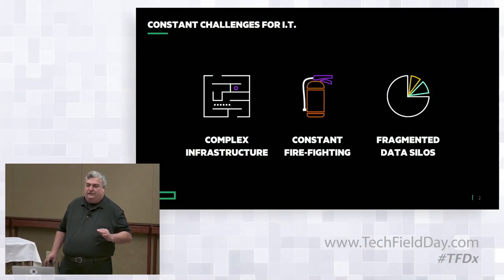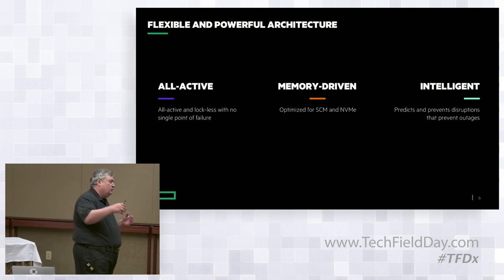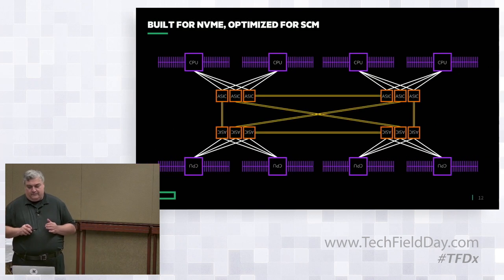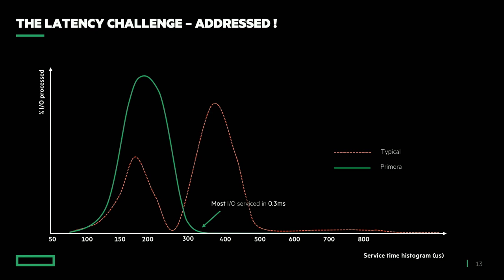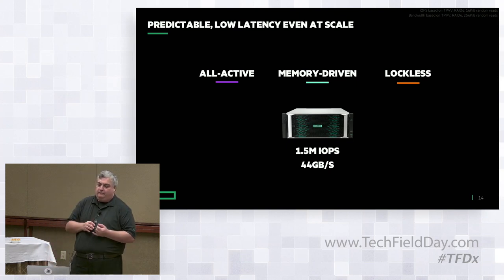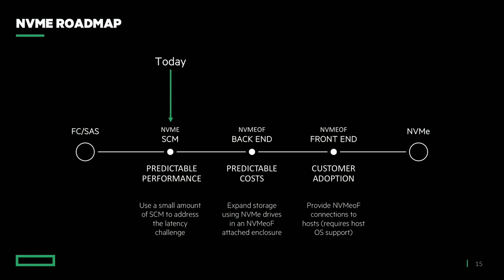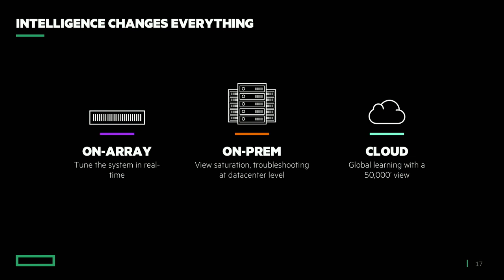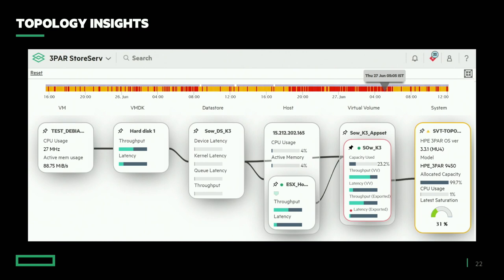HPE Primera Storage: A Deep Dive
HPE Primera is a tier-0 all-flash storage solution for mission critical apps; it’s a powerful new architecture built for intelligence and refined management.

Presented by Alex Veprinsky, HPE Primera Product Management

Recorded at Tech Field Day Exclusive with HPE Storage 2019 in Anaheim, CA on October 22, 2019.